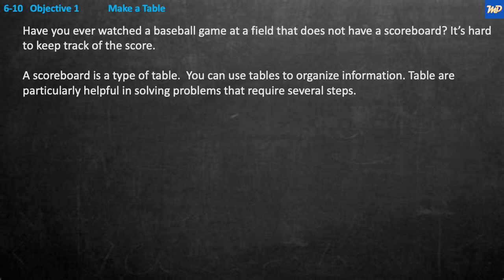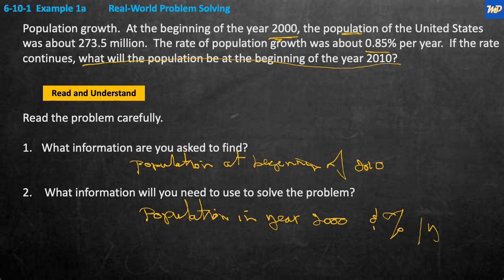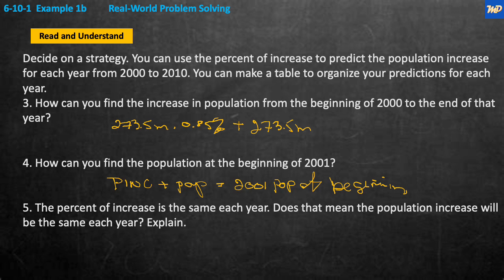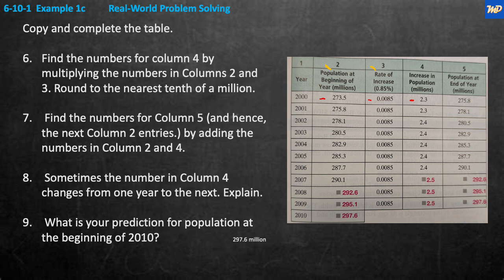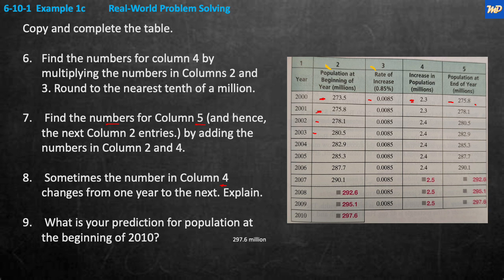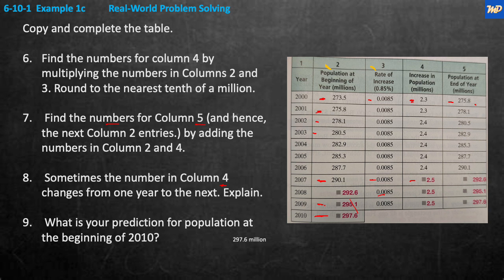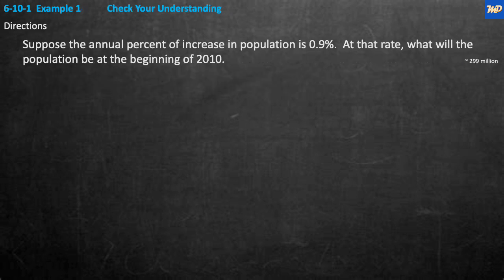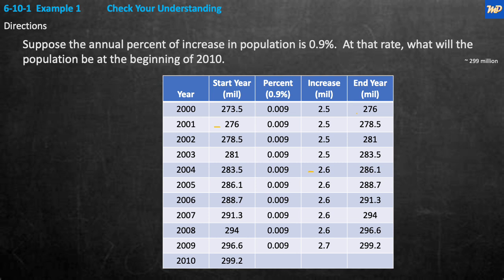Pre Algebra 6 10 Make a Table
We start this review with reason to make a table, and we jump straight into a Real-World Problem that is handled over many steps creating a table to solve a problem.  This example uses the familiar “Read and Understand”, Plan and Solve”, and “Look Back and Check” system of discovery we have seen before in previous chapters and sections of your textbooks and this review series